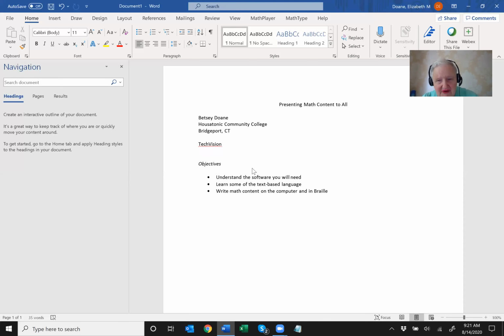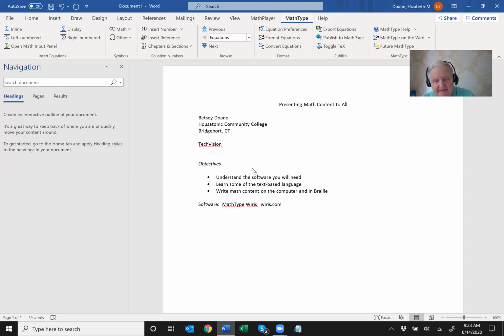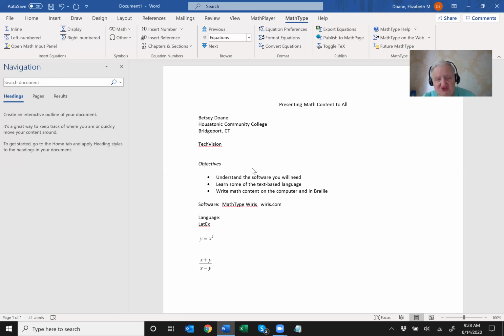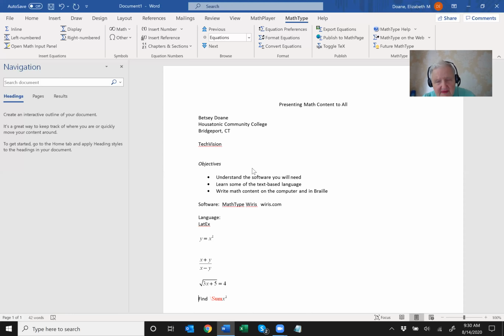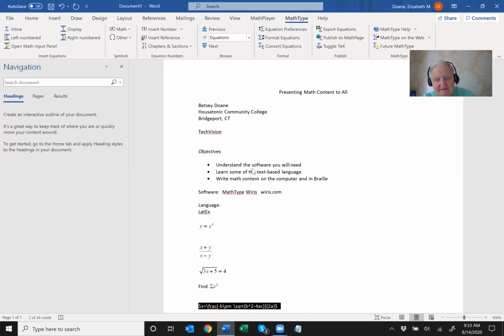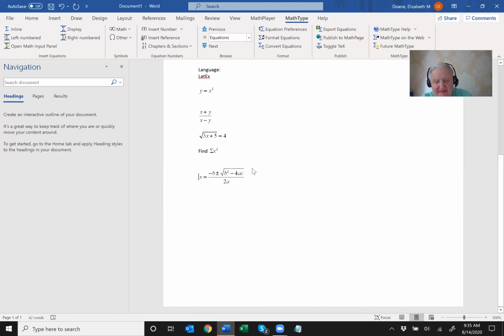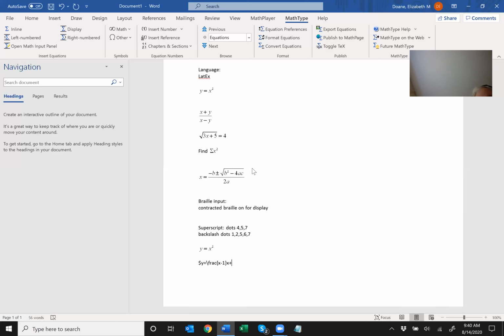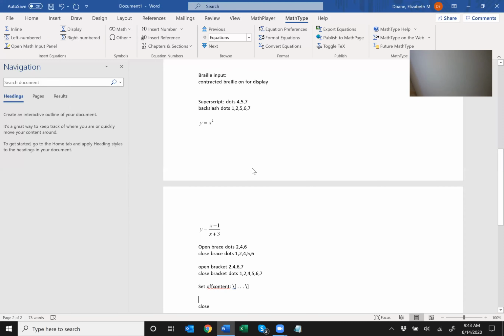Mathtype with LaTex for advanced math in Word for blind students, with Focus & JAWS by Prof Betsey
Learn how to make math accessible to students and teachers with results recommended by the World Wide Web Consortium. JAWS and NVDA work well for this process.